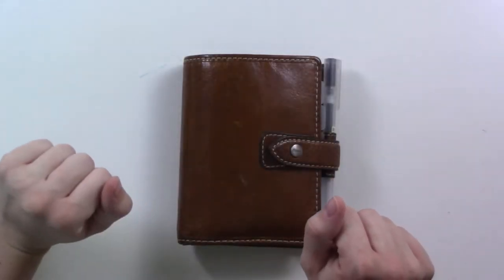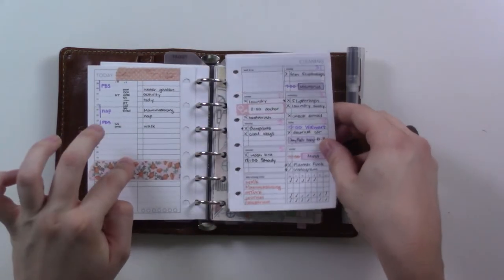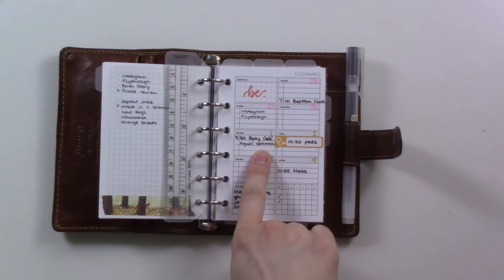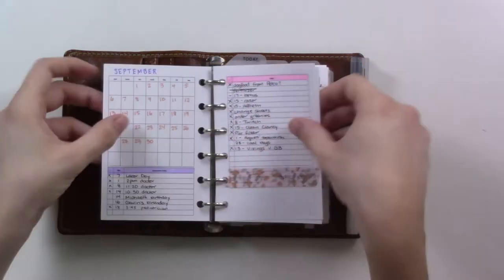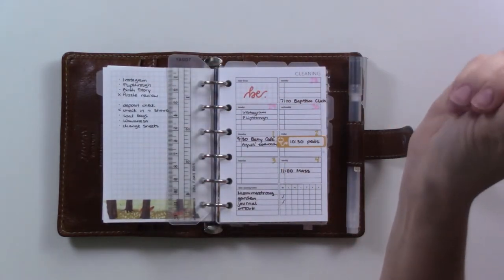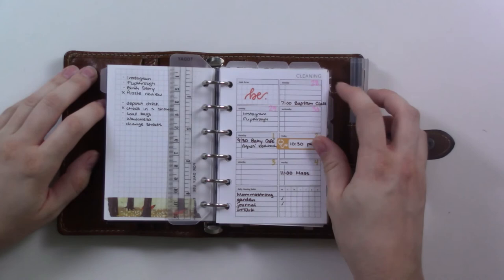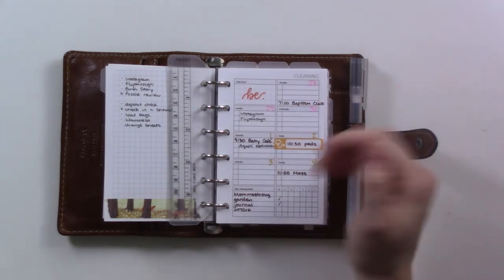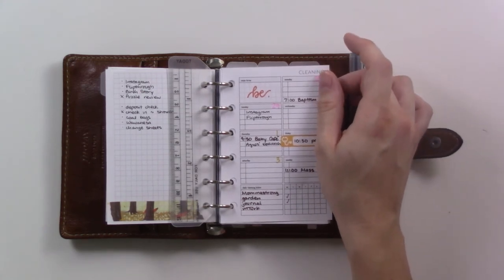Weekly Planner Checkin | Life with a Newborn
Two weeks into life as a family of four, some days I feel like I can do anything, and other days I feel like I'm drowning. I'm just taking it one day at a time.